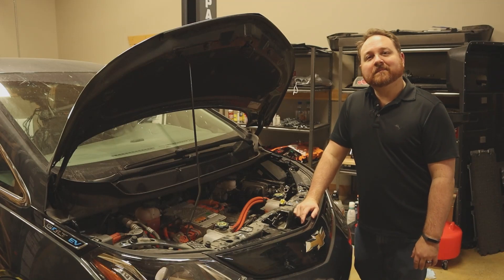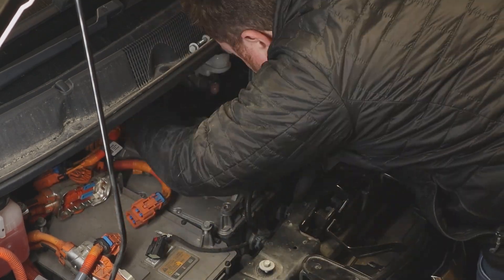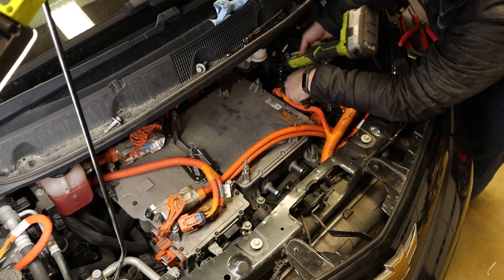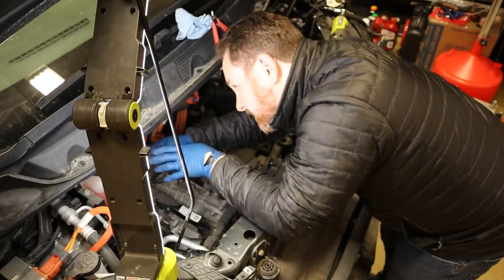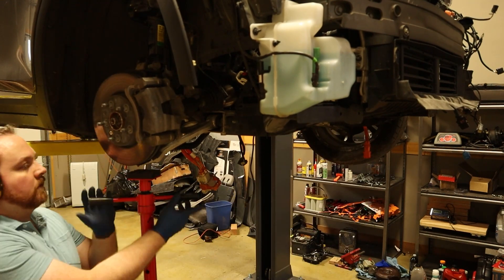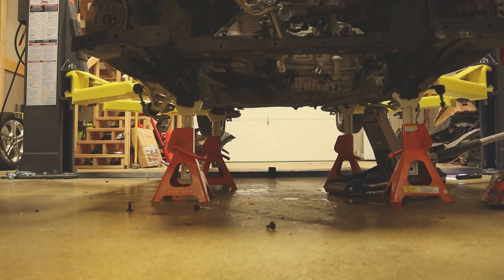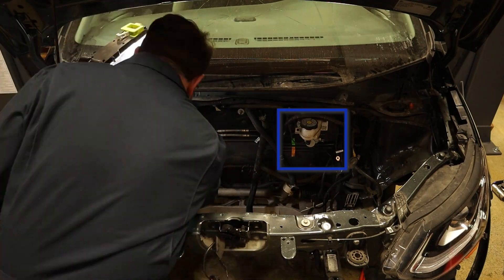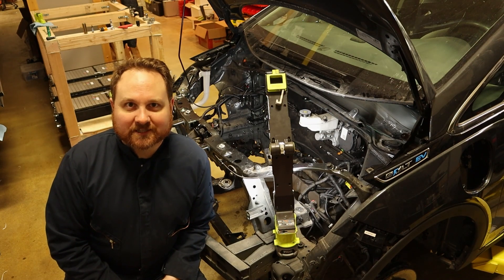Stripping down the "engine bay" of a 2019 Chevy Bolt EV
This is episode #9 for Project Lightning - converting my 1981 DeLorean into an electric vehicle. In this episode I disassemble the "engine bay" of our donor vehicle, a 2019 Chevy Bolt EV. Major components removed include the  electric motor / drive unit, inverter, dc-dc converter, charger, and high voltage power distribution module.

Specs:
150kW (200HP) motor and inverter
66kWh of LG Chem batteries (Post-recall, brand new)
Estimated 0-60: 6 seconds
Estimated range: 200-250 miles
Estimated weight: 3200lbs (1450kg)